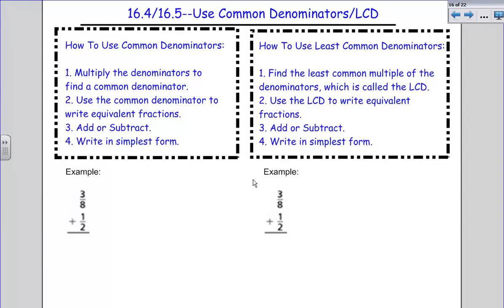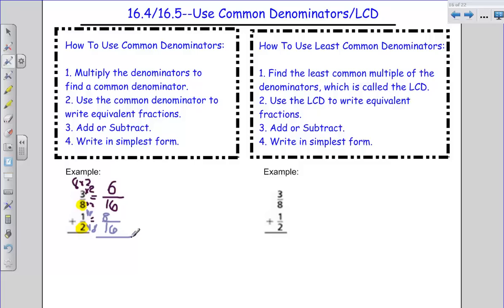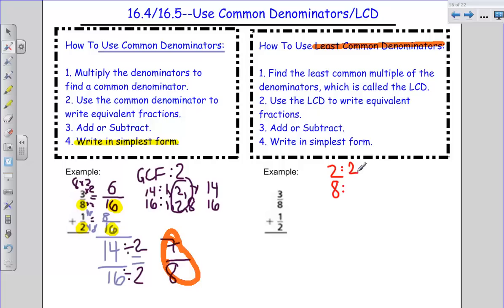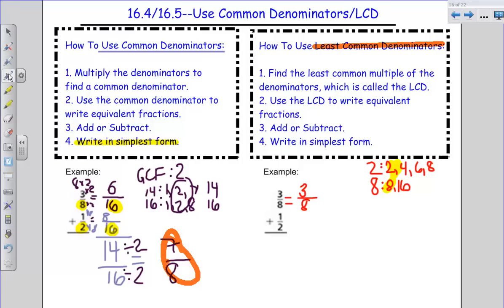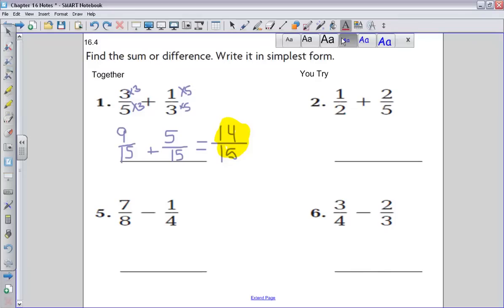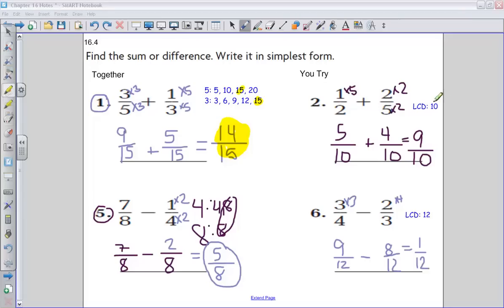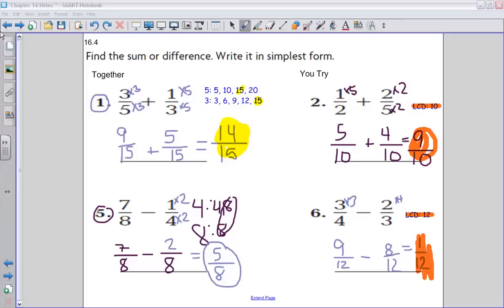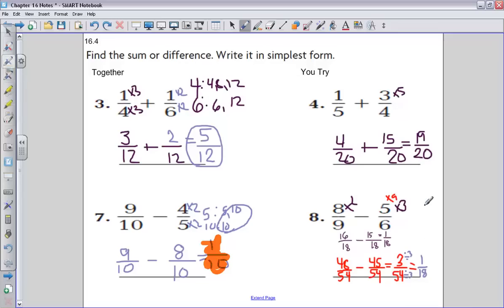16 4 & 16 5 Use LCD to add and subtract fractions